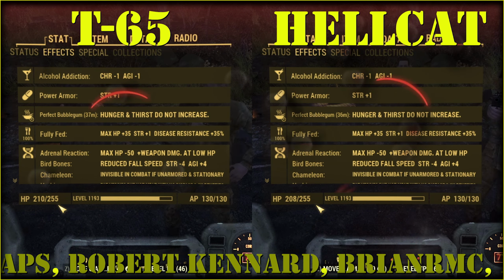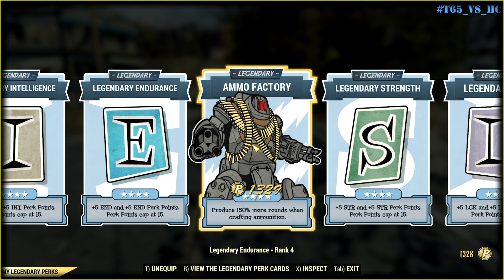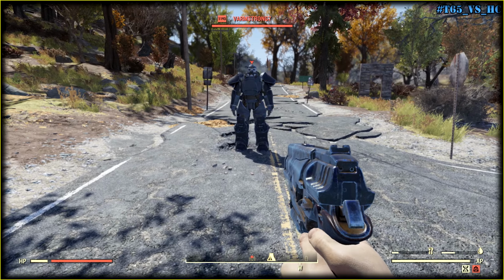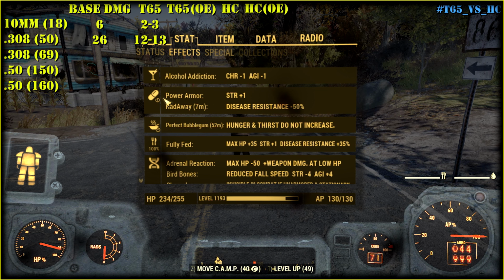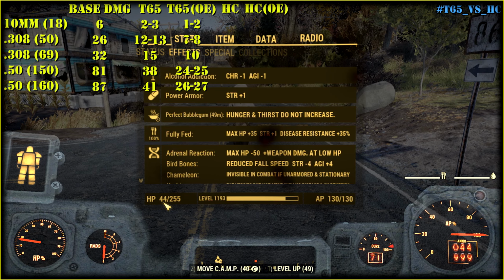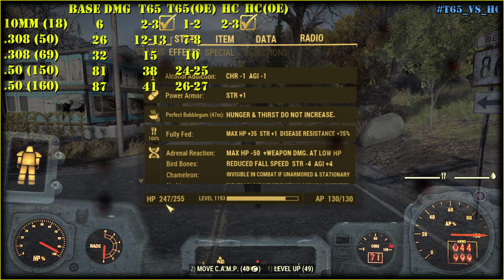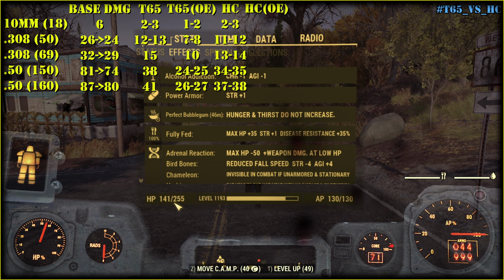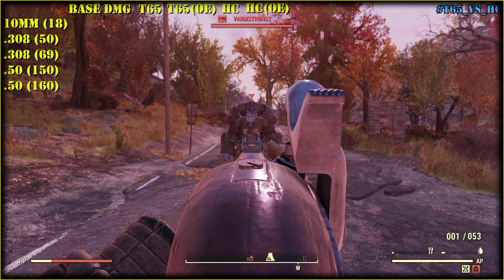Fallout 76 - Hellcat vs T-65. Ballistic Damage Protection in PvP. Armor Field Testing #5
1️⃣ In this video ...
I want to compare T-65 with Hellcat in PvP to figure out how the difference in damage income.

3️⃣ Tag Pool
fallout 76
fallout
fallout 76 builds
fallout 76 guides
fallout 76 tips
fallout 76 gameplay
fallout 76 tips for beginners
fallout 76 hellcat vs
fallout 76 hellcat vs t65
fallout 76 best power armor
fallout 76 pvp
fallout 76 test
fallout 76 best pa
vlad armstrong